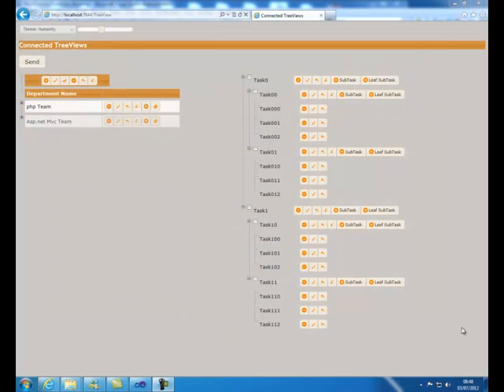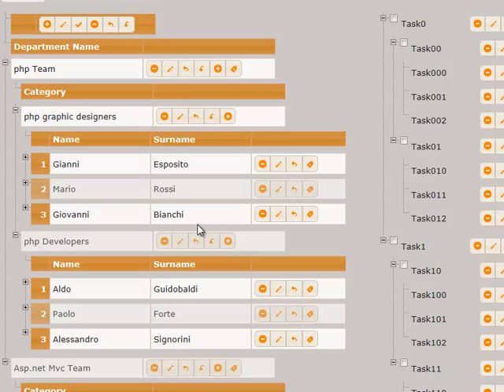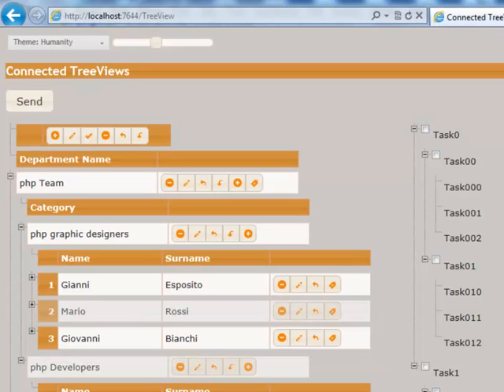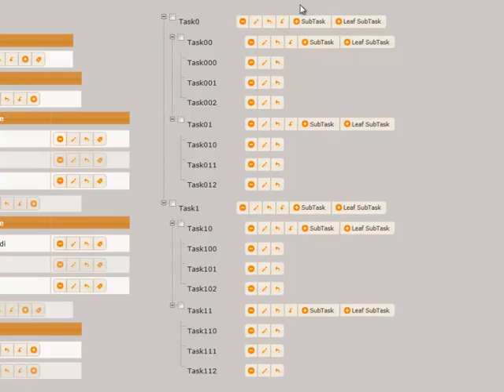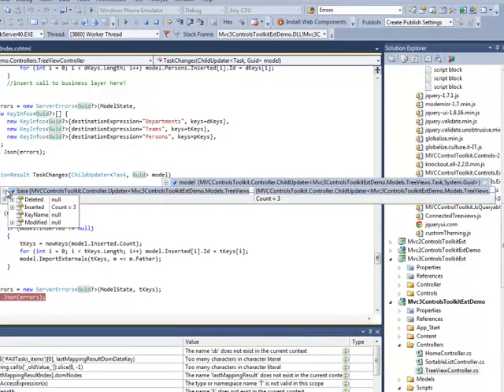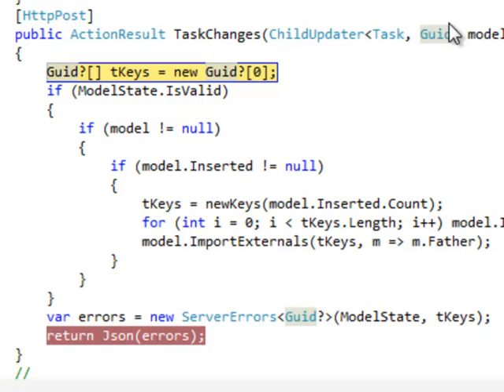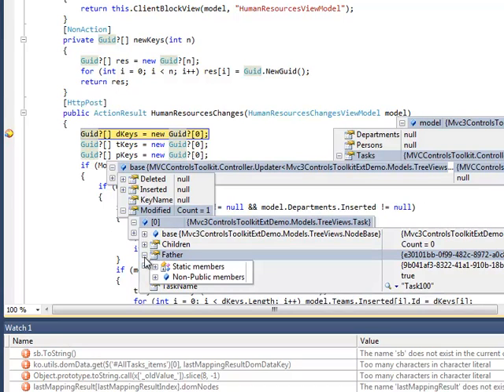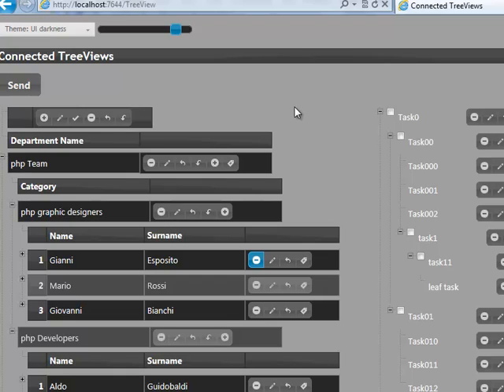Data Moving - TreeView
See how Data Moving Plug-in TreeViews allow an easy editing of entity relations